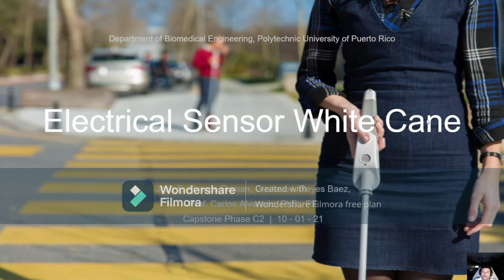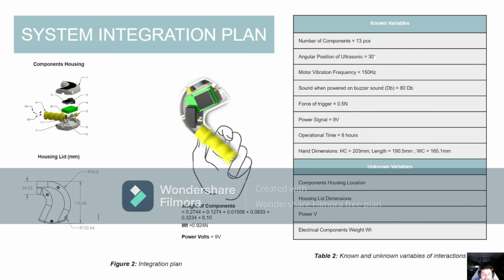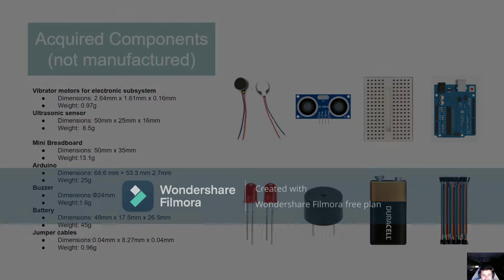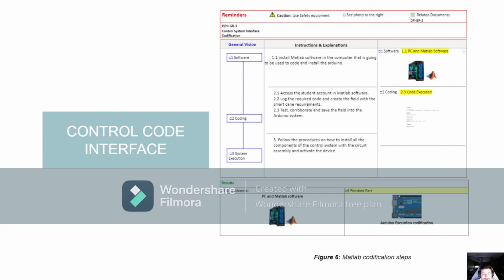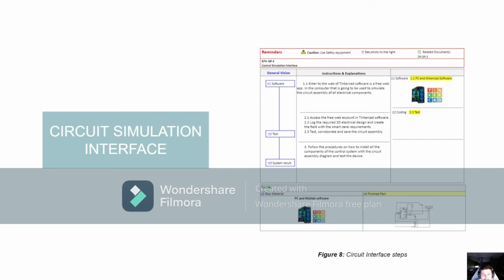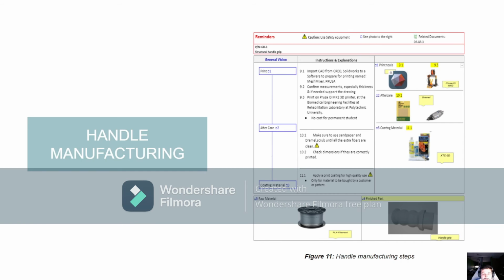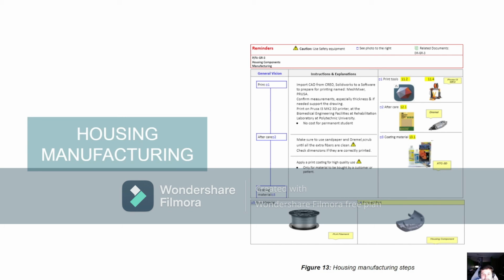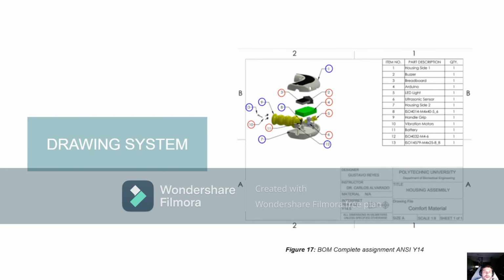Capstone 1 Phase C2 Part 1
Jose F. Abrams
Gustavo I. Reyes Baez